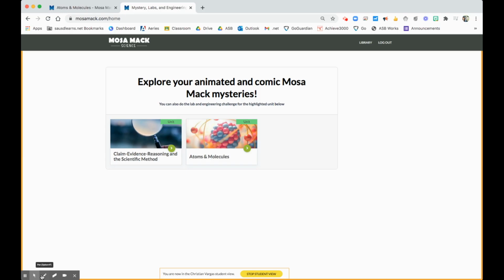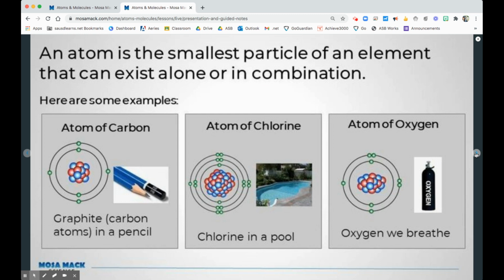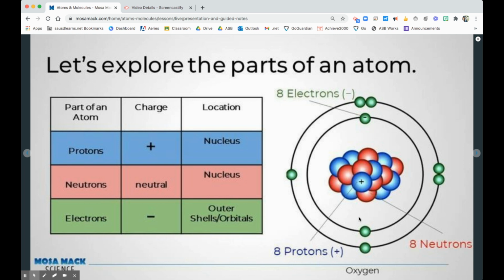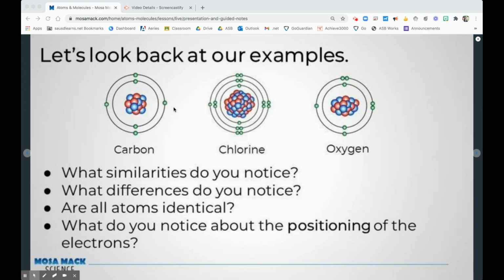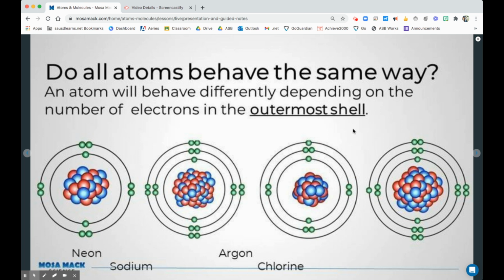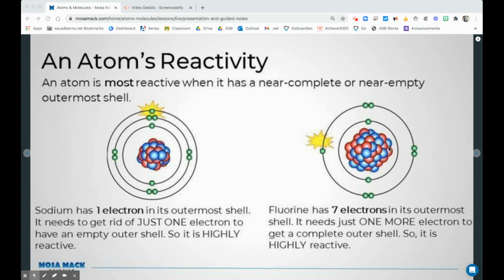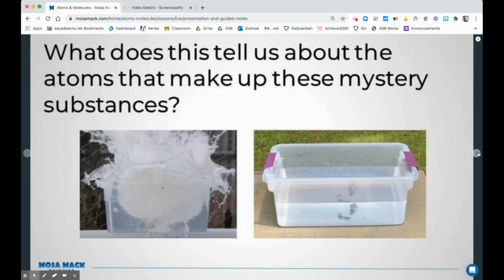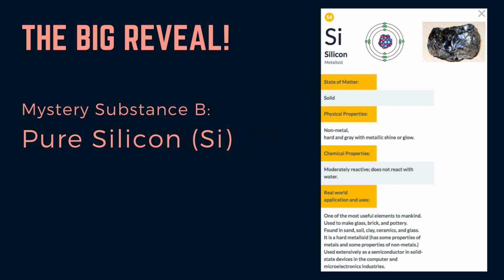Mosa Mack Atoms and Molecules Unit: Live Step 5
Watch this video and complete Live Step 5 in the Atoms and Molecules Unit